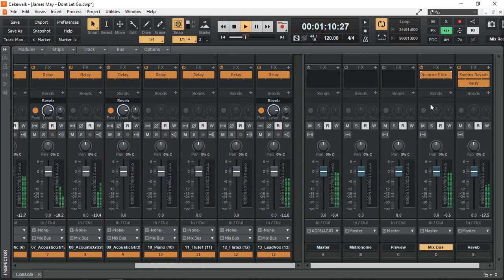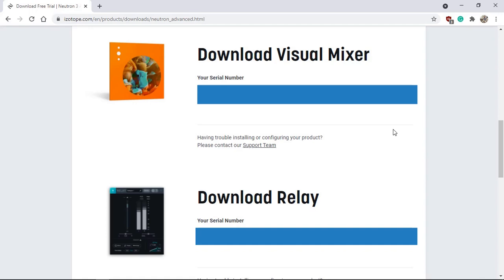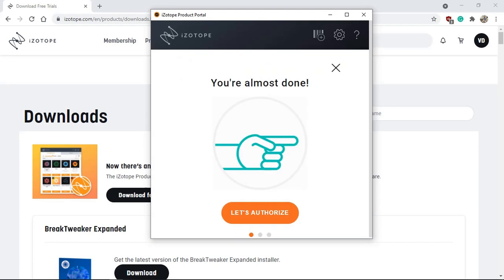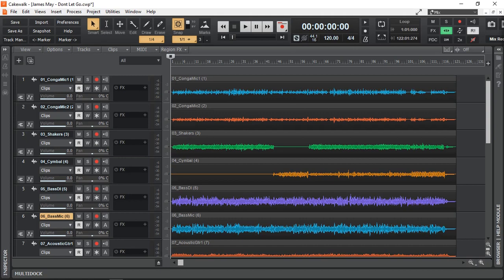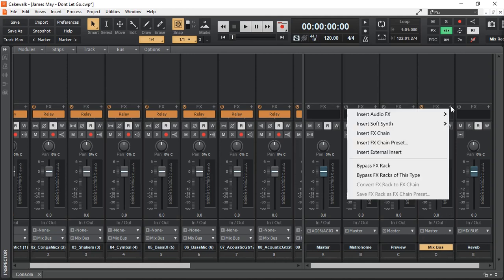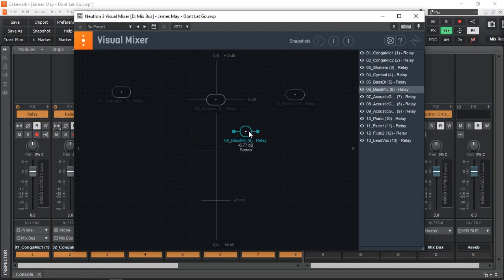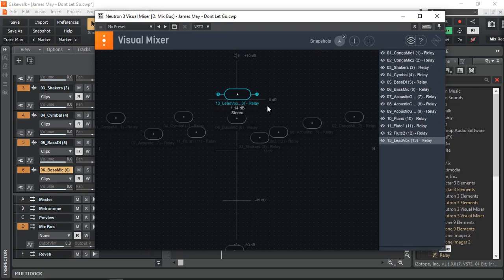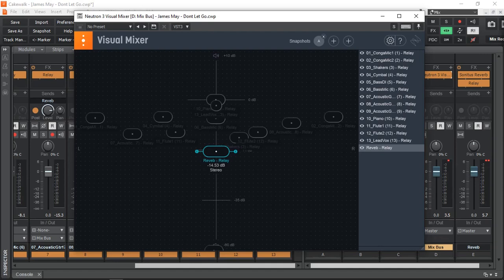Free iZotope Visual Mixer Plugin | Install, setup & Demo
Download it from iZotope